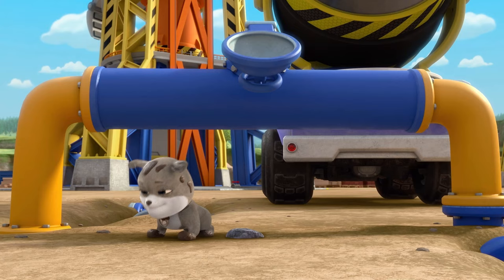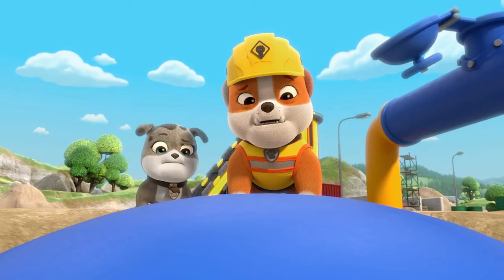The Pups Meet Mayor Greatway and MORE | Rubble and Crew | Cartoons for Kids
In this Rubble and Crew episode, Rubble and his family build a carousel for Peanut Butter and Jelly Day! But there must be a better way to display all the jars of jelly. Let’s bow wow build!

Join Rubble and his construction pup family in this spin-off series. Rubble & Crew will work together to repair and build whatever the town of Builder Cove needs in high stakes adventures featuring awesome construction vehicles.